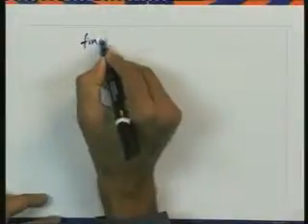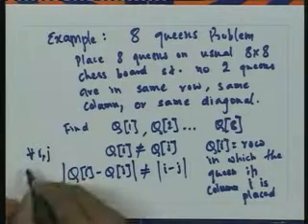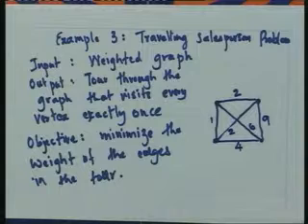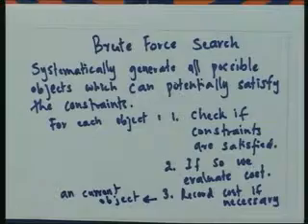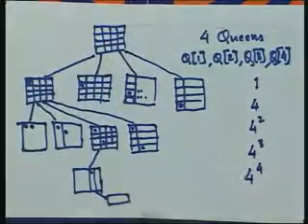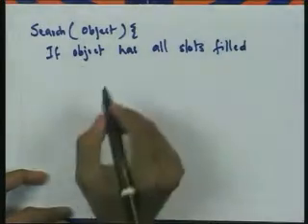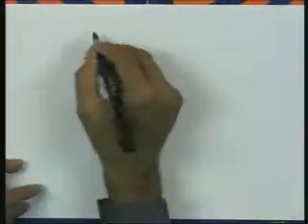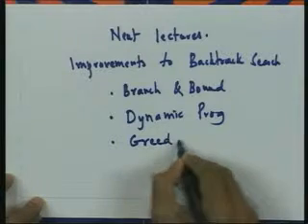Analysis and design of computer algorithm lecture 16